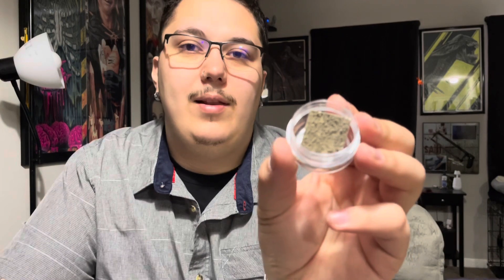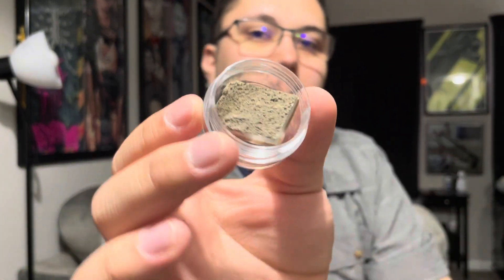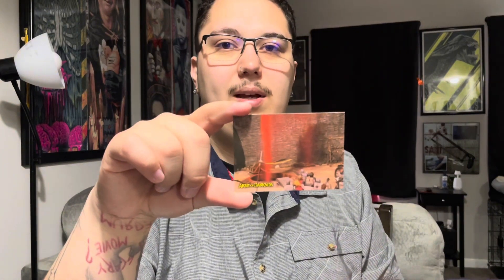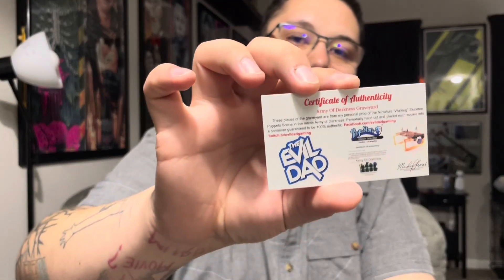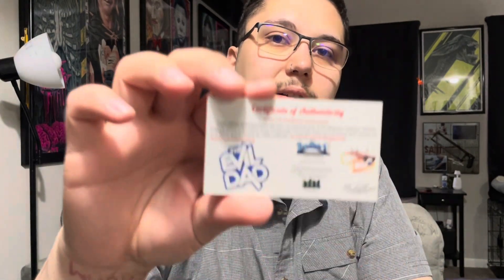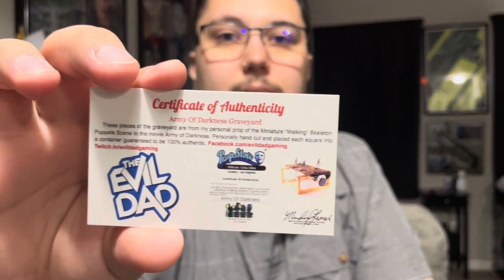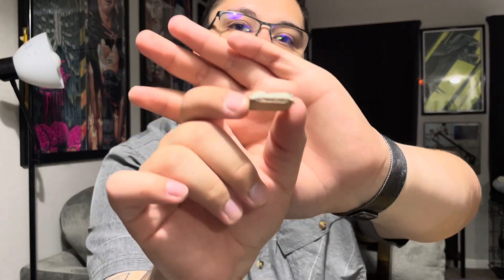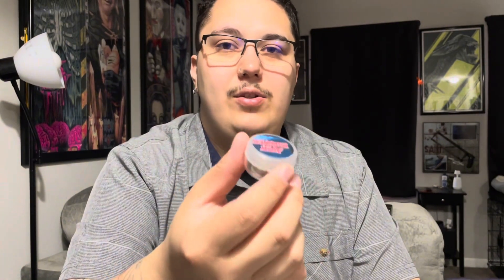Army of Darkness Screen Used Graveyard Artifact!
Take a closer look with me at my new Evil Dead piece of film history! This is a piece of the screen used skeleton graveyard  prop from Army of Darkness.